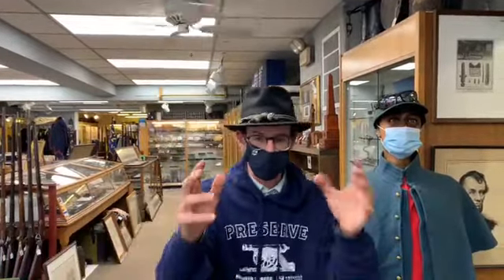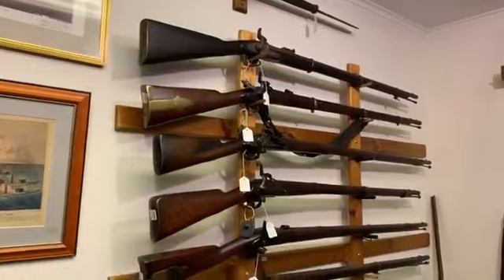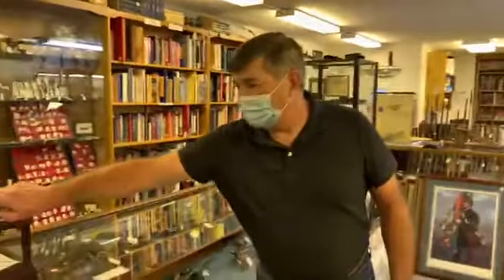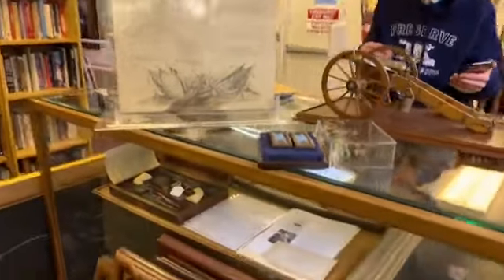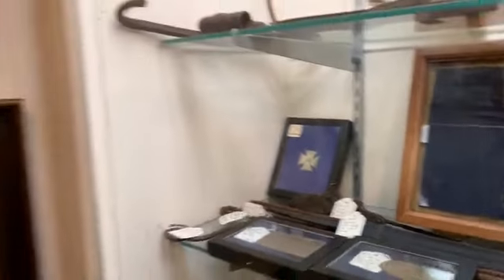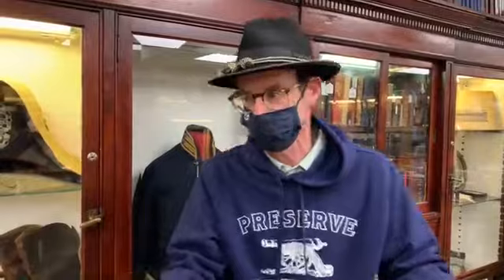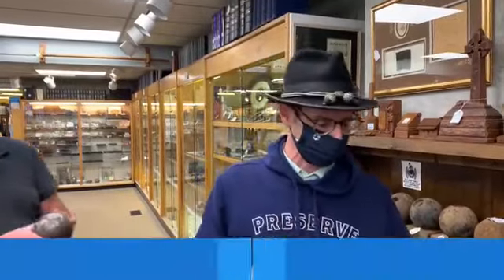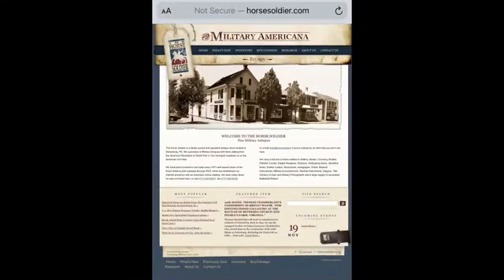The Horse Soldier Antique Store: Gettysburg Remembrance Day 2020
The Horse Soldier is THE premiere relic and antique shop in the Gettysburg area. Enjoy this tour of all that they have to offer. Garry Adelman is joined by Jim Thomas.

This video was filmed on November 19, 2020 as part of our Gettysburg Address Anniversary and Gettysburg Remembrance Day coverage.